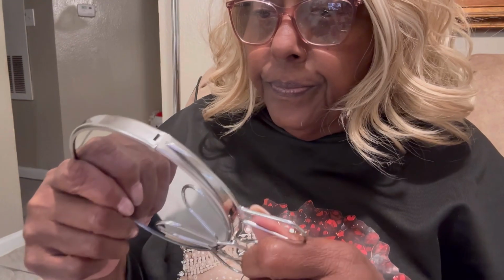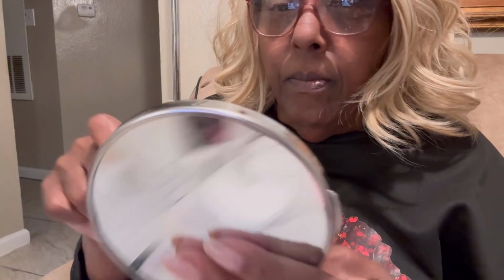Merry Christmas Lash-Mas Day 2-The UNHINGED Reality Putting On Lashes